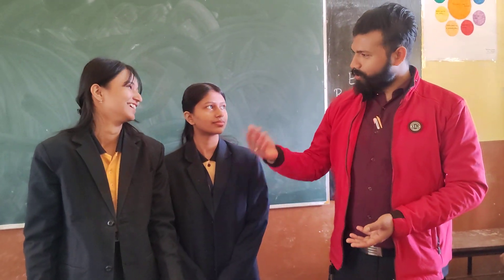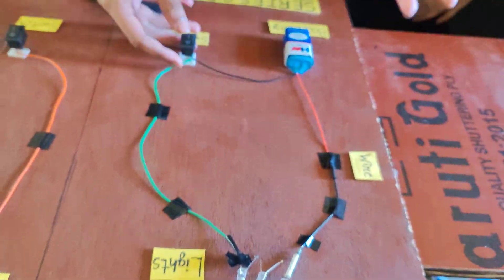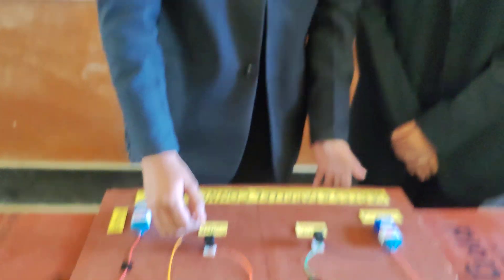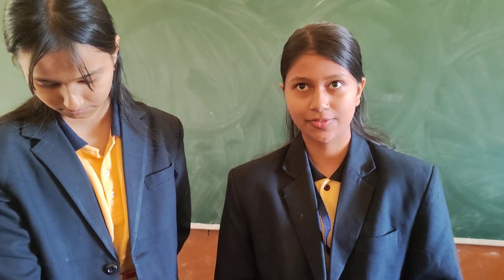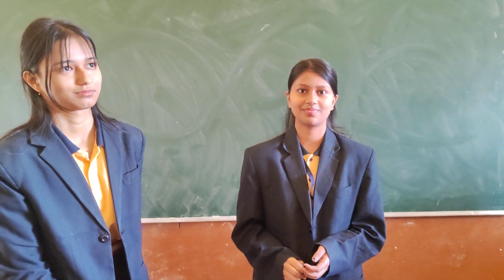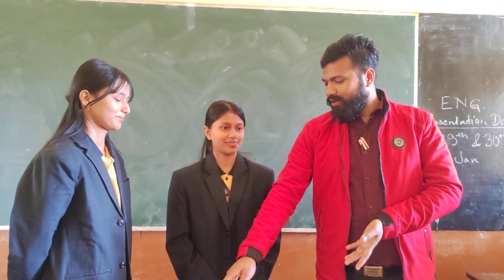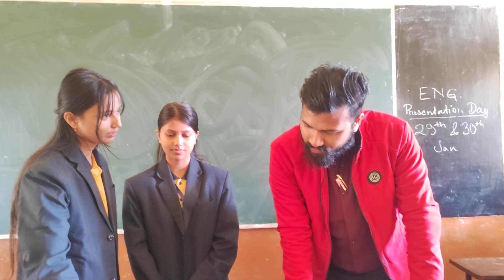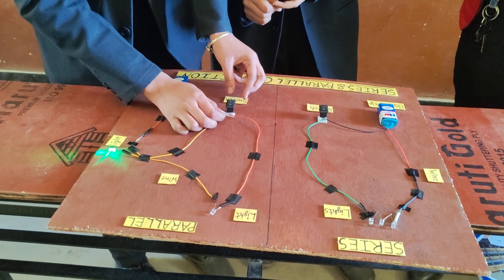PARALLEL AND SERIES CONNECTION BY JESMINE SHEIK N KITU